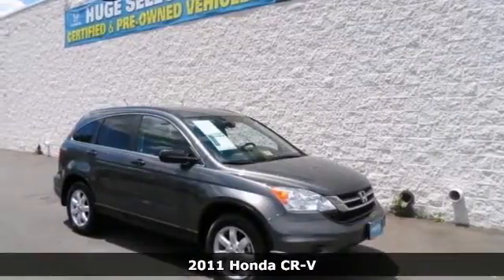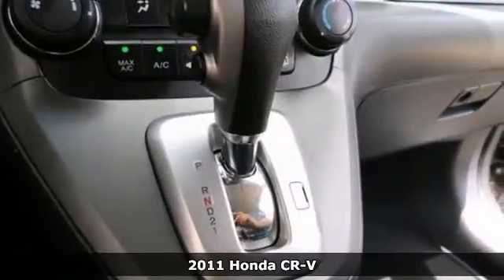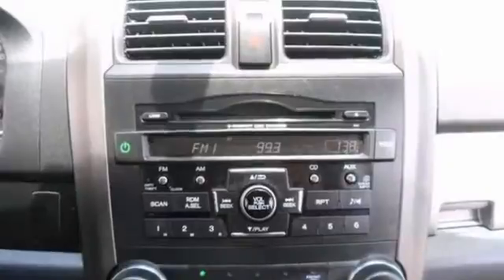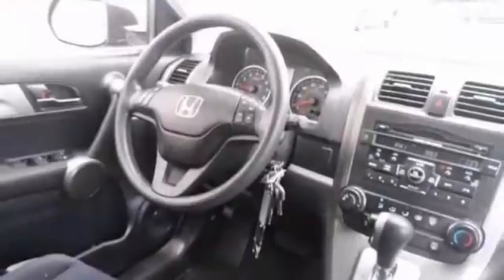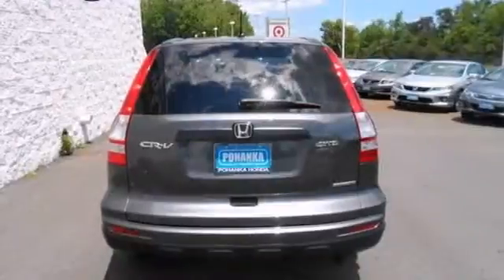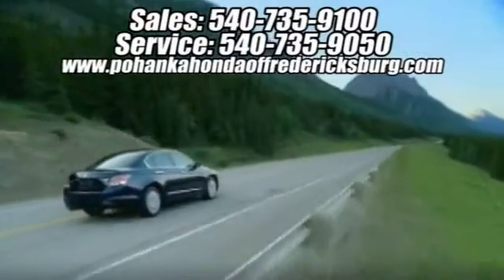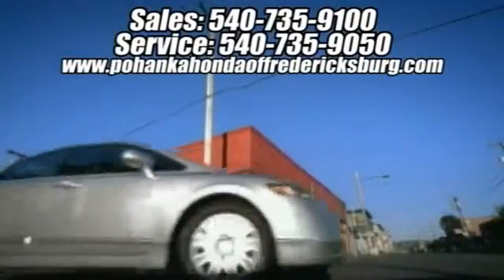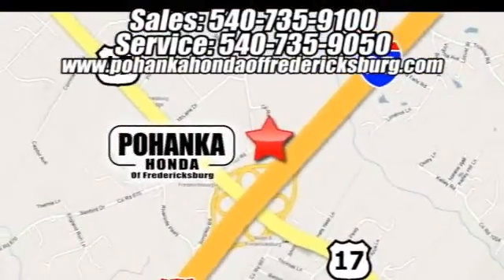2011 Honda CR-V Fredericksburg VA Richmond, VA FDH669999A - SOLD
Year: 2011
Make: Honda
Model: CR-V
Trim: SE
Engine: 2.4L I4 16V DOHC i-VTEC
Transmission: 5-Speed Automatic
Color: Gray
Stock #: FDH669999A
AWD. Only one owner! Get ready to ENJOY! Only one other person had the privilege of owning this outstanding 2011 Honda CR-V. Consumer Guide named the CR-V a 2011 Compact Car Best Buy! Honda Certified Pre-Owned means you not only get the reassurance of a 12mo/12,000 mile limited warranty, but also up to a 7yr/100k mile powertrain warranty, a 150-point inspection/reconditioning, and a complete CARFAX vehicle history report. It will take you where you need to go every time...all you have to do is steer! All prices exclude taxes, title, license, and dealer processing fee of $399.00. Published price subject to change without notice to correct errors or omissions or in the event of inventory fluctuations. All features not on all vehicles. Vehicles shown are for illustration purposes only. ** MPG is based on 2012 EPA mileage estimates. Use for comparison purposes only. Do not compare to models before 2008. Your actual mileage will vary, depending on how you drive and maintain your vehicle.

Address:
60 South Gateway Drive